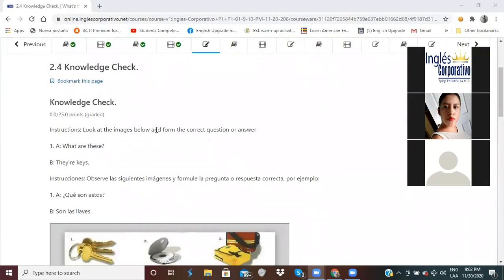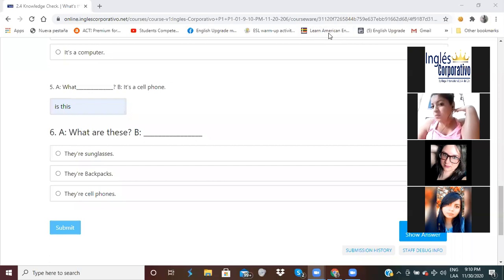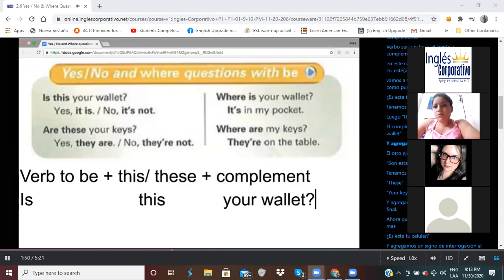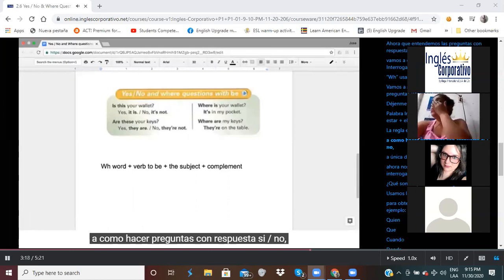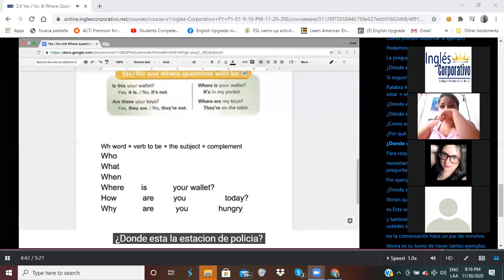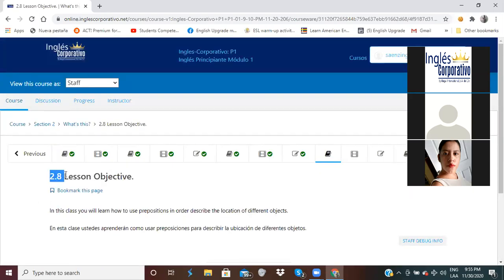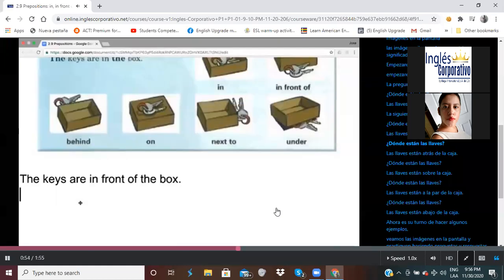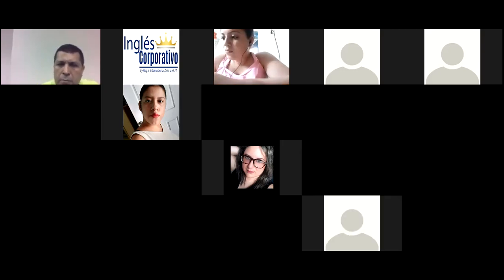Ingles Corporativo-Prepositions of Location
In this class you will learn how to use prepositions in order describe the location of different objects.

En esta clase ustedes aprenderán como usar preposiciones para describir la ubicación de diferentes objetos.